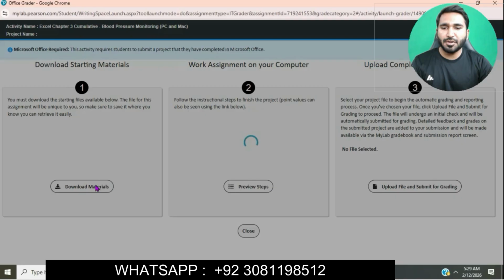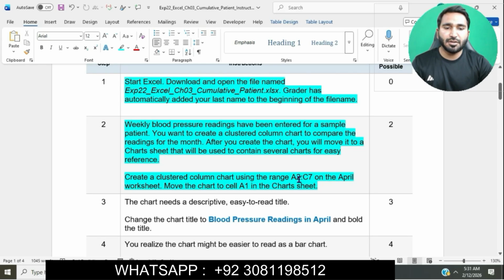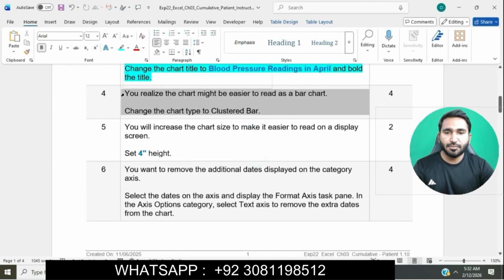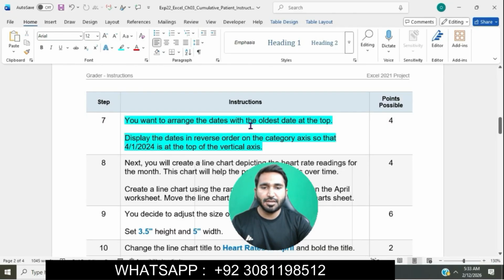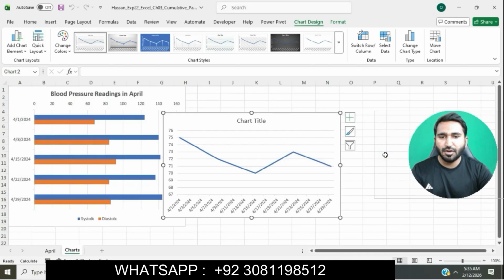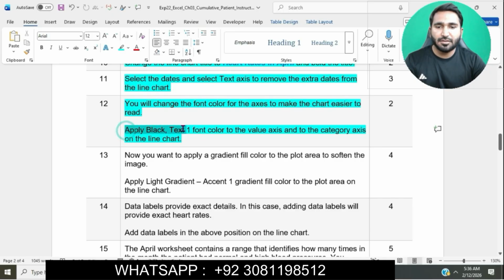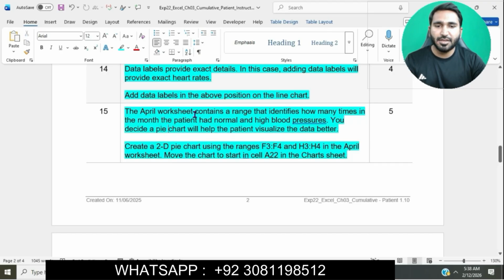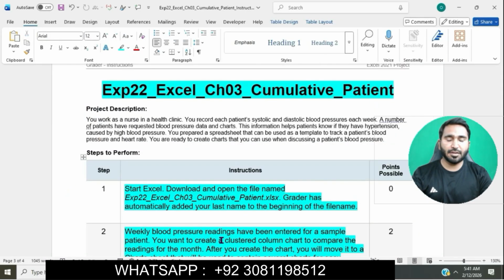Exp22_Excel_Ch03_Cumulative_Patient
Microsoft Word
Microsoft Excel
Microsoft Access
Microsoft Powerpoint
Office
Office 365

excel ch03 patient
exp22
exp22 excel ch03 patient
exp22 excel ch3 patient
exp22 excel chapter3 patient
excel ch3 cumulative patient
excel chapter3 cumulative patient
cumulative
blood pressure monitoring
column sparklines
mac
cell
excel chapter03 cumulative
excel chapter3 cumulative
excel
exp22 excel
clustered column chart
line chart
2-d pie chart
combo chart